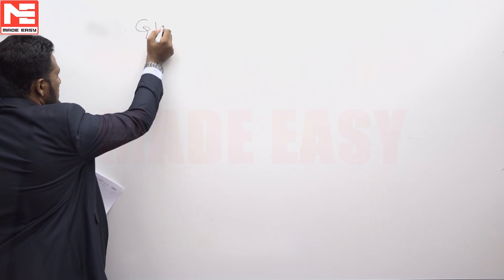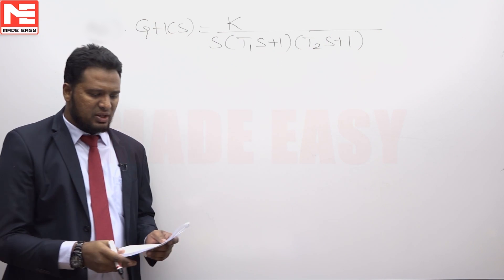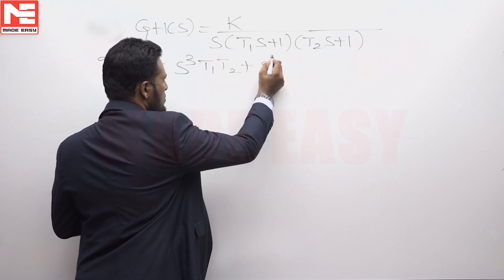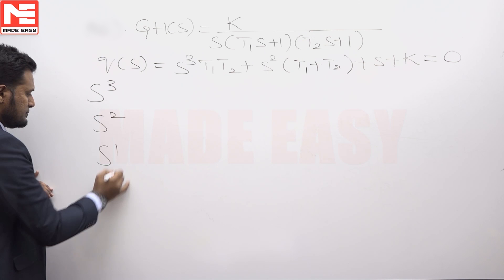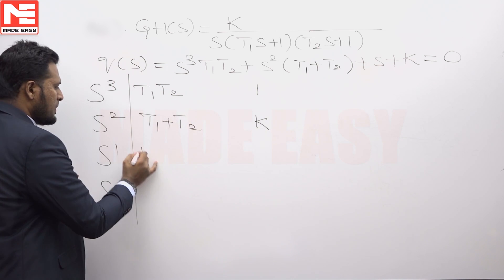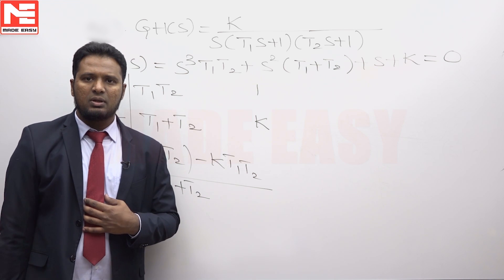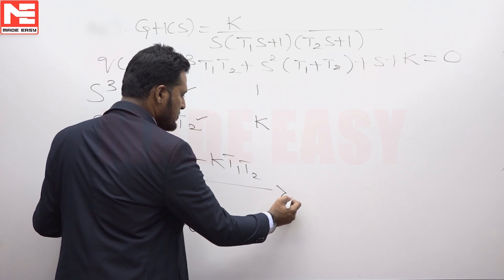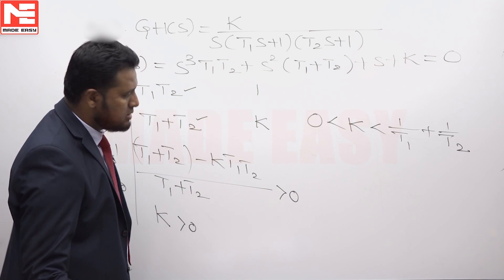Face GATE | Day 16 | 23rd Oct | EC/IN | Q. 02 | MADE EASY